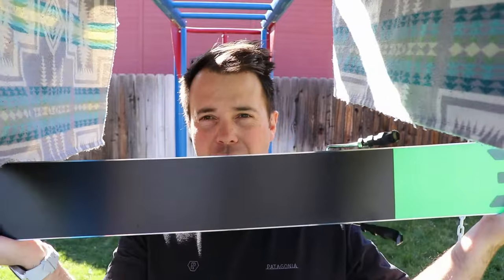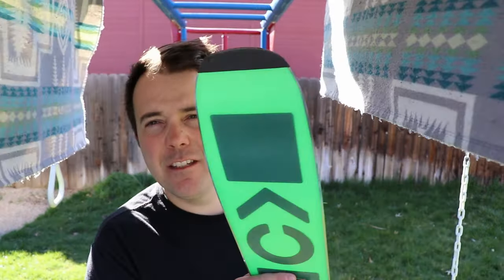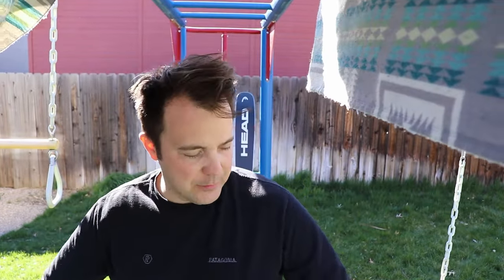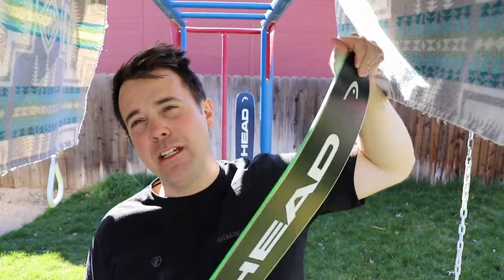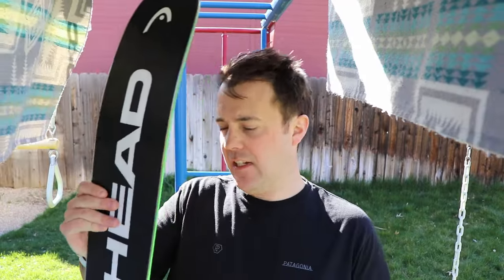Lighter Than It Looks: Head Kore 105 (2025): Ski Review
Elliott Reviews The 2025 Head Kore 105 in a 184cm Length
0:00 On Snow
1:21 Specs and Build
3:51 First Impressions
5:26 The Good
6:41 The Bad
9:15 Score
12:08 They're Discounted!
13:02 Skiing Powder